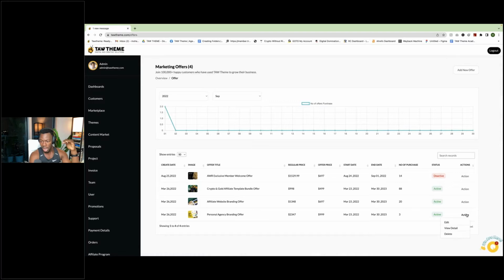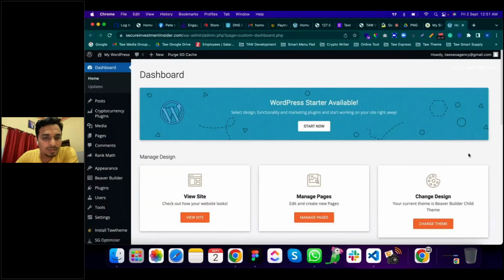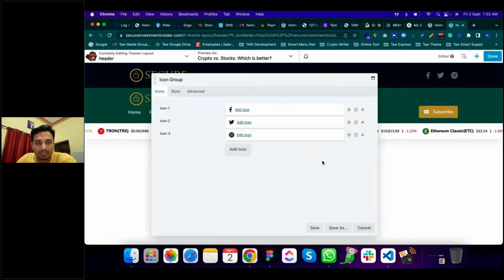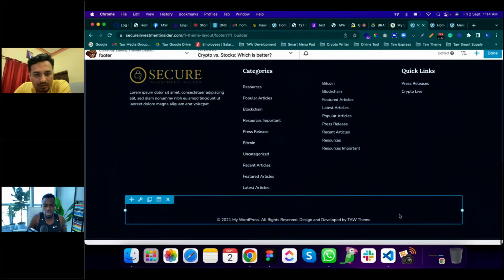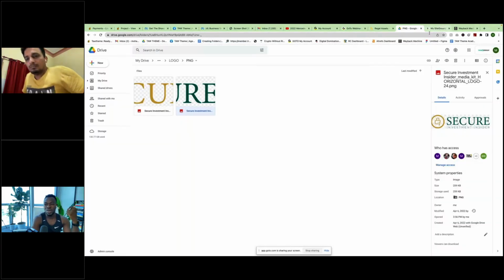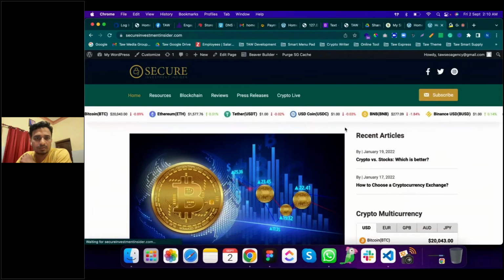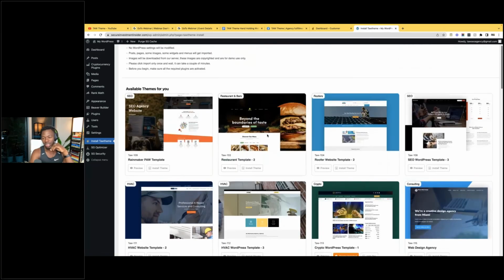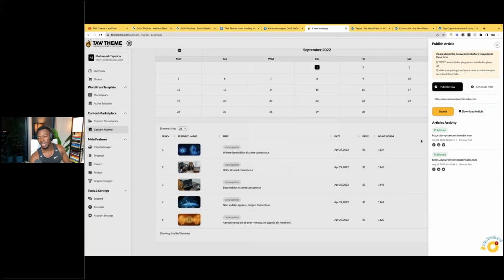Crypto template Branding & Newsletter subscription setup | TAW Theme Hand Holding 02 with Mohamadi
2. How to publish content/article on your website.

3. How to collect data from your website with your Newsletter subscription setup

4. How to create new pages by leveraging the TAW Theme add ons feature.

TAW Theme is an agency fulfillment & Client management platform. Join over 500 Marketing and website design companies around the world that are currently using the TAW Theme ready-to-use WordPress templates to save time, increase margins and expand the services they provide.

We provide fully ready-to-use complete WordPress Themes Featuring more powerful and flexible website packs, including home, landing, and sales pages, all designed to deliver maximum conversion  & user-friendly experiences.

Have an entrepreneurial spirit? We give you the opportunity to start a Website Design Agency 100% Fulfilled by TAW Theme. Sign Up for free today!